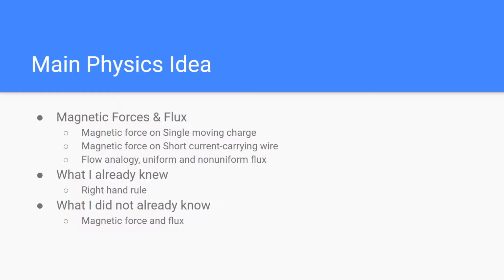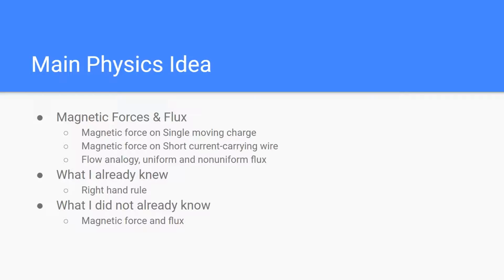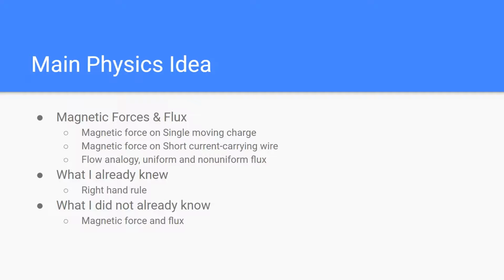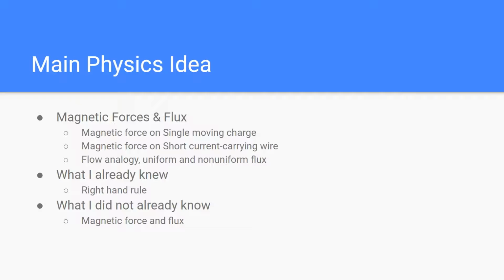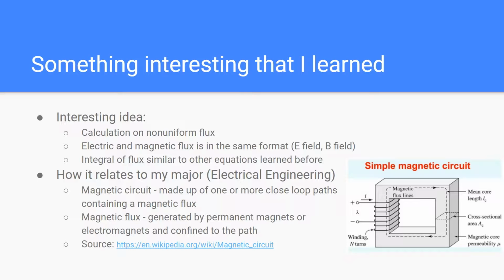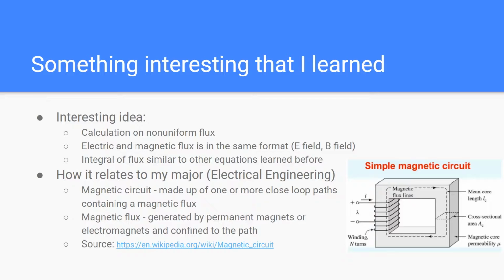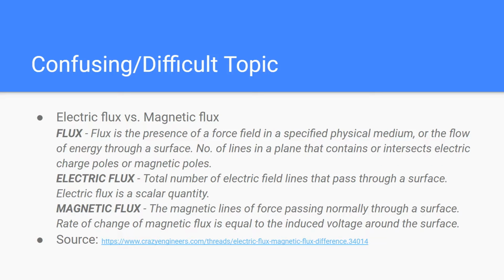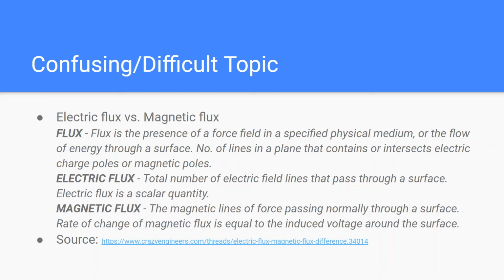Reading Week 9: Magnetic force, Flux